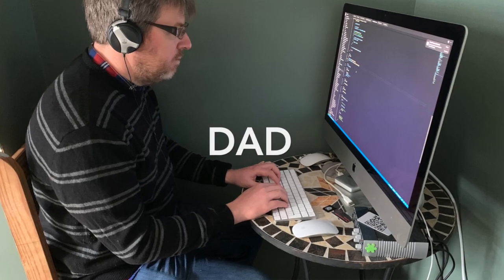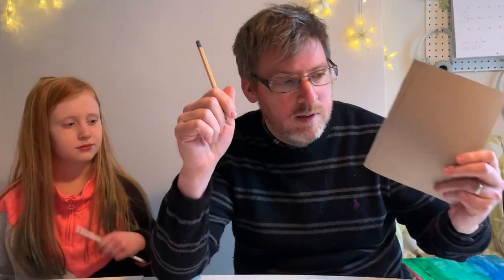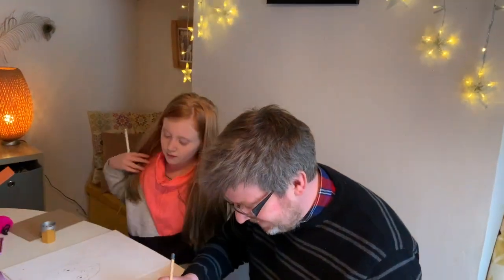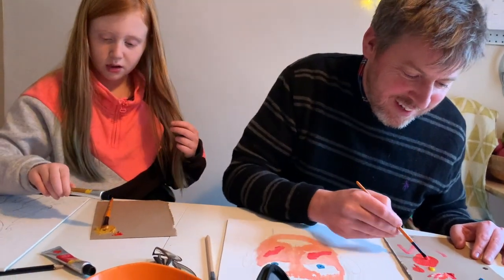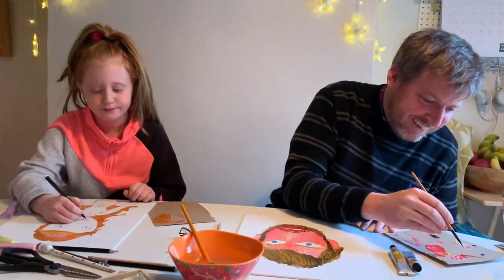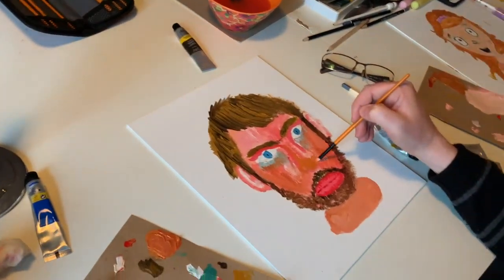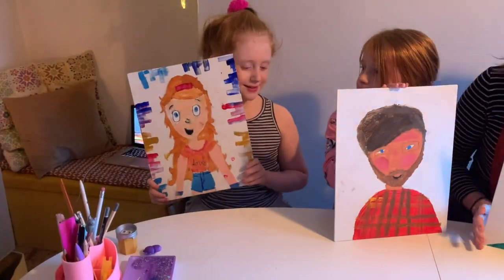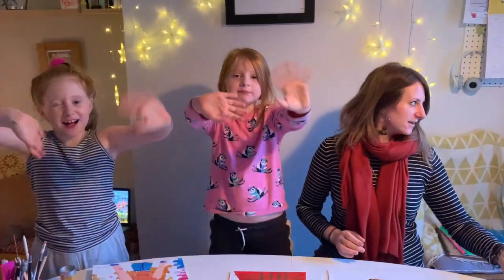CHALLENGE DAD #2 - PAINT A SELF PORTRAIT THAT LOOKS MORE LIKE LOUIS THEROUX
Another challenge for Dad, this time to produce a self portrait! Dad is a software engineer with no artistic flair! He has not touched a paint brush since high school.